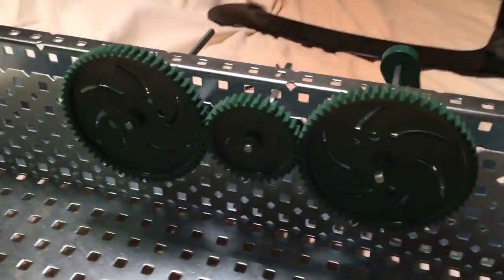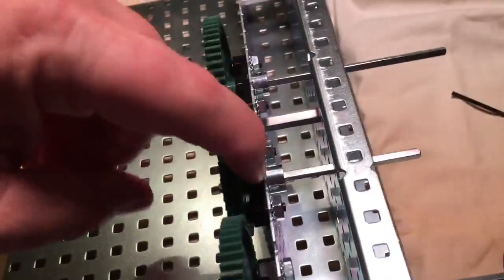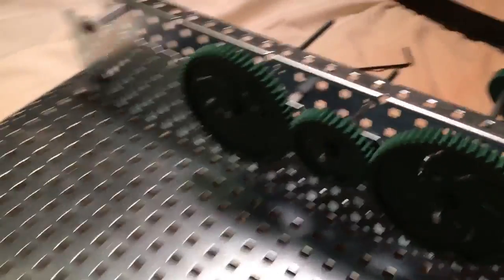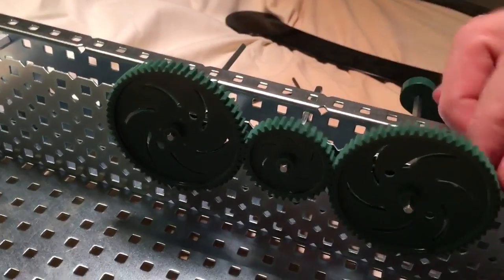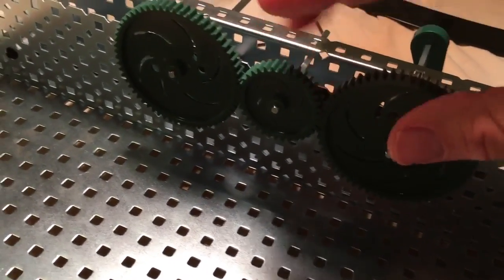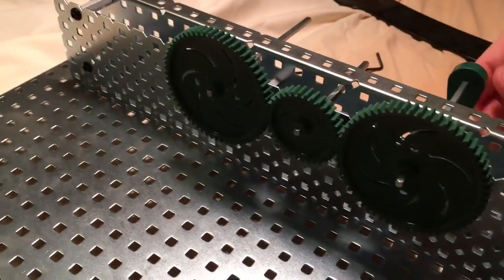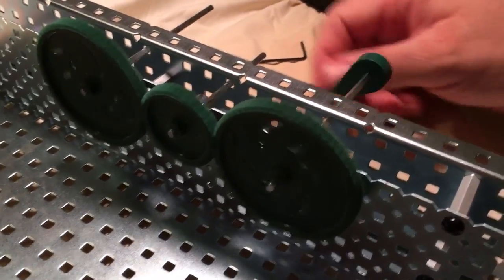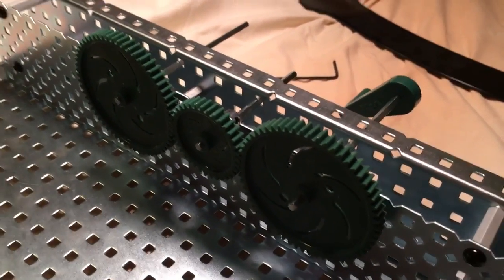Three gears %28small w twins